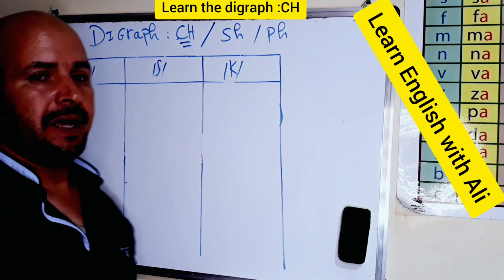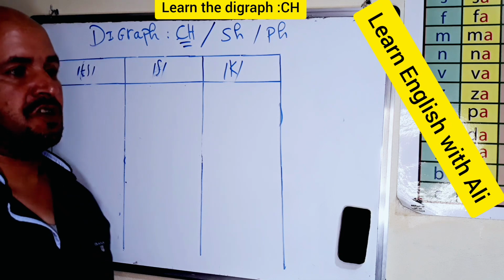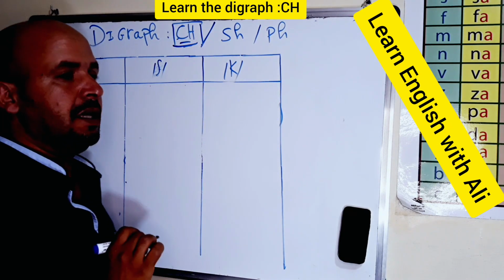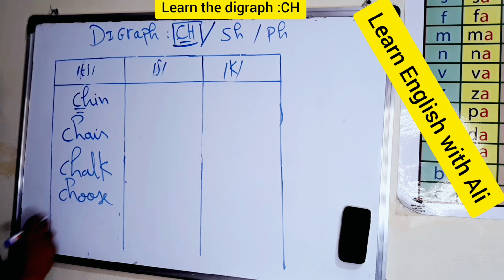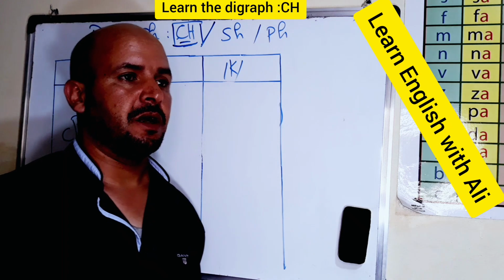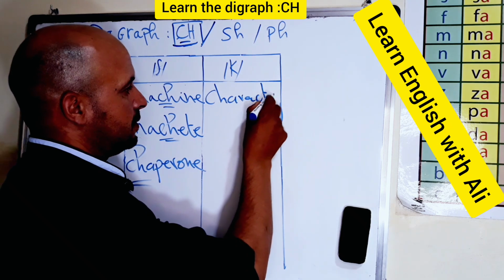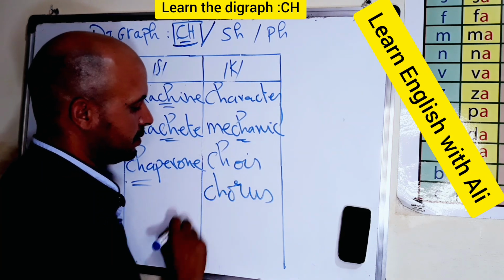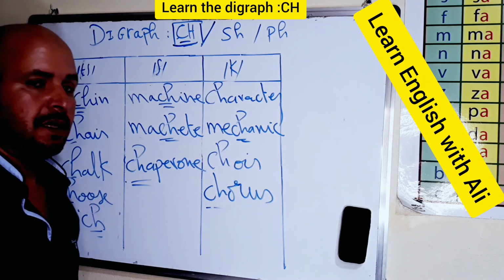Learn the Digraph : CH -different ways to learn and pronounce the sound Ch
@EasyEnglish-withAli is a channel where you can learn and acquire a lot of things about English language.@Learn EngliSh with Ali CHANNEL CH is helping all people who have desire to learn the language of Shakespear .in this video, youwill learn how to read and pronounce words with digraph CH.